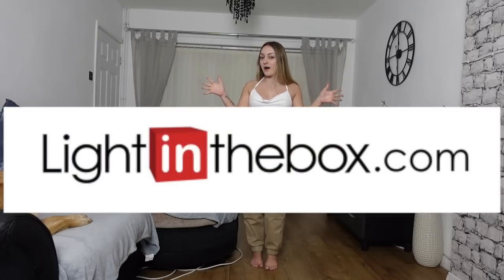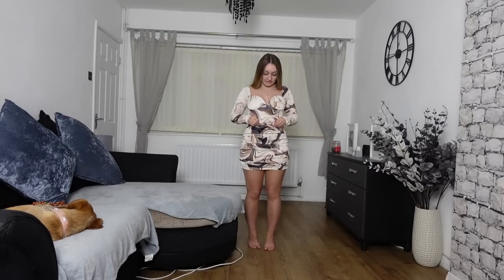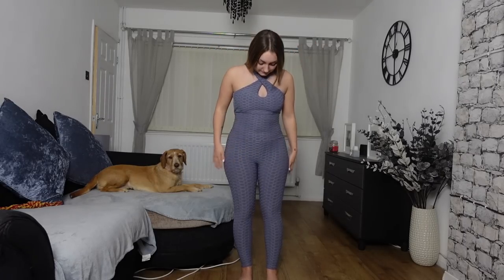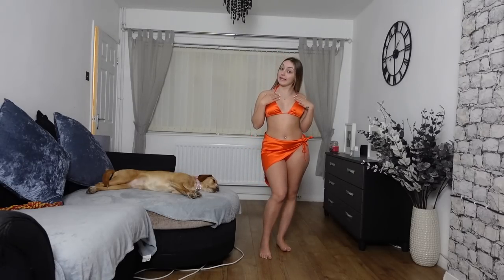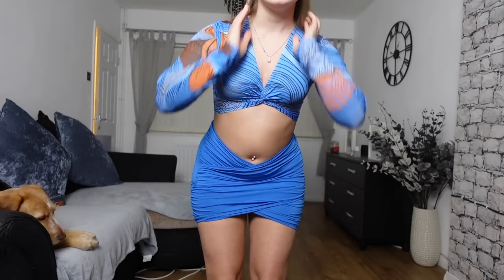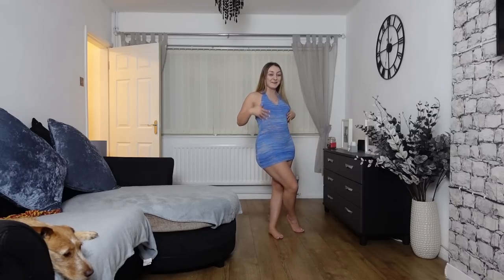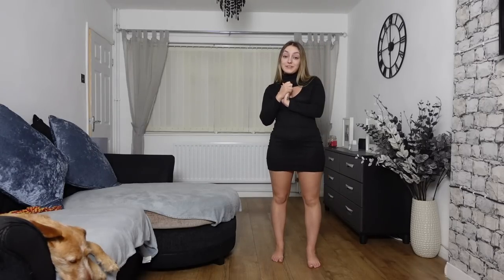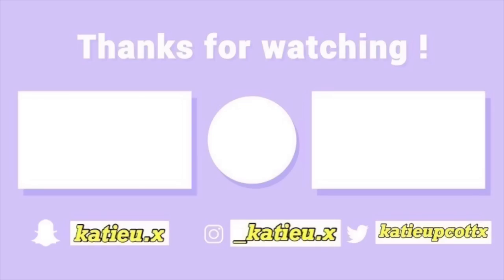LIGHTINTHEBOX TRY ON HAUL!!